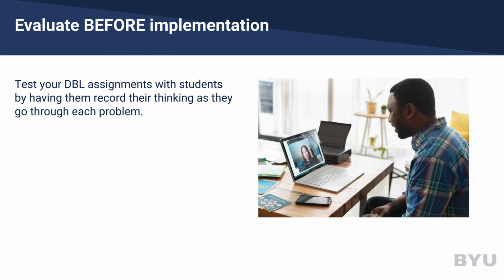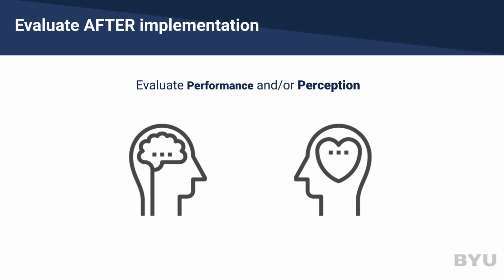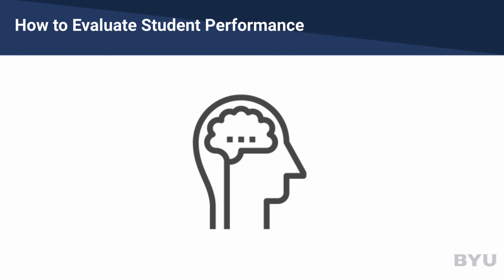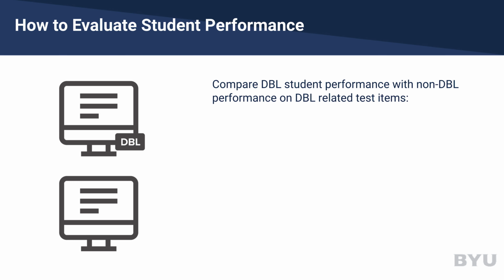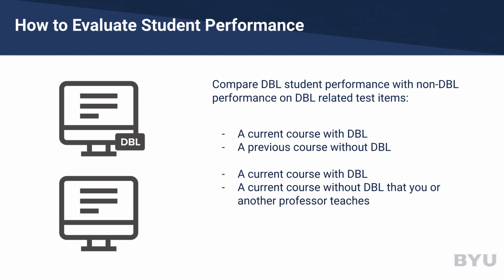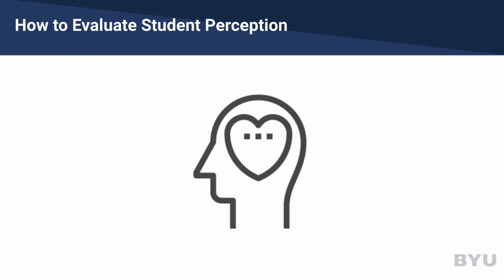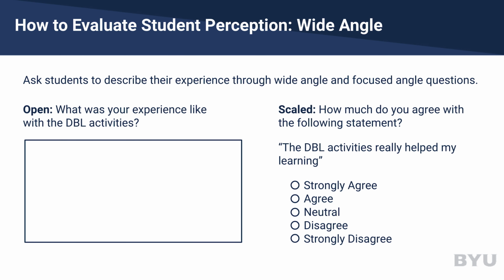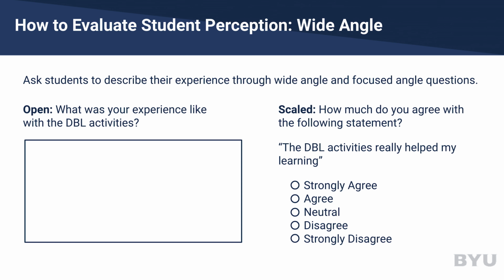DBL: Evaluation and Implementation